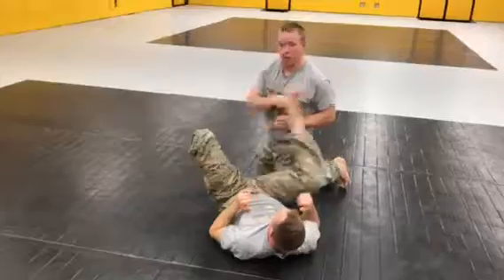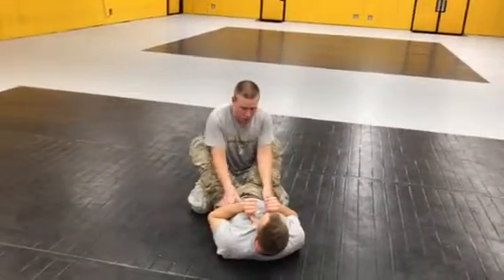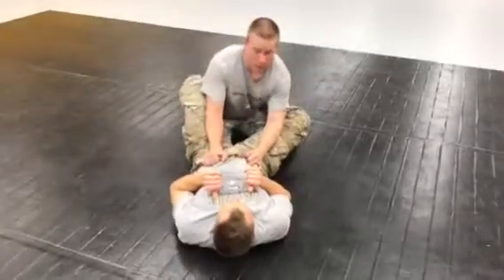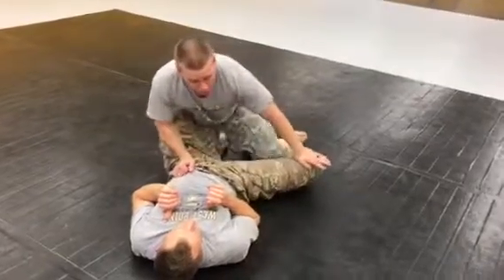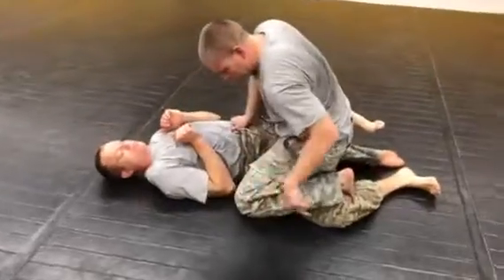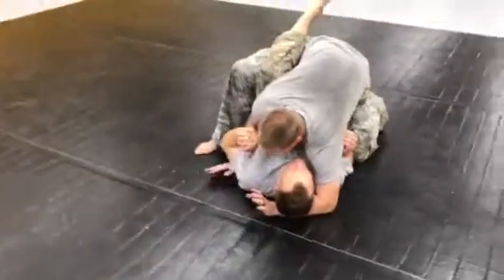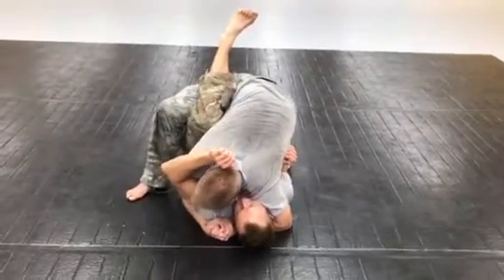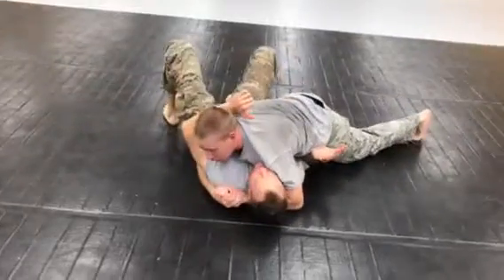Guard Pass - near side leg pass (4-36)